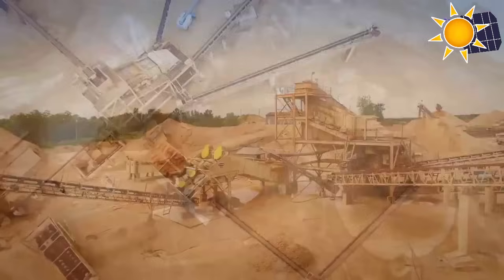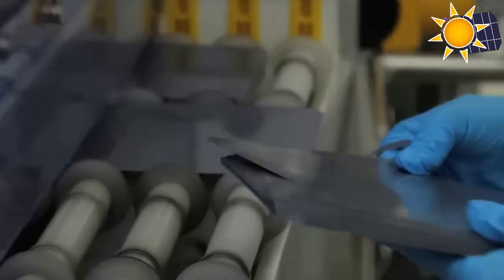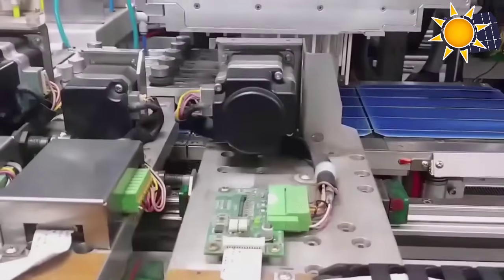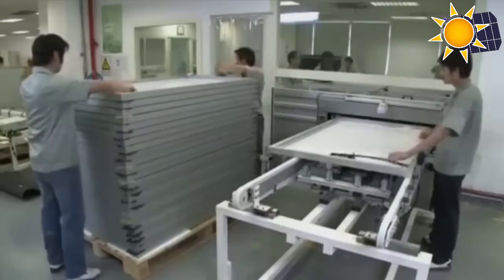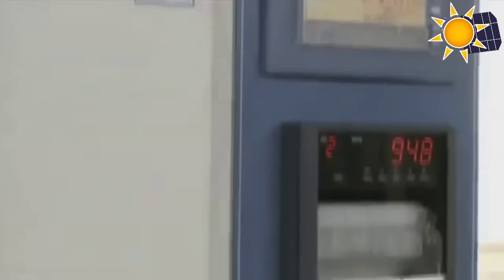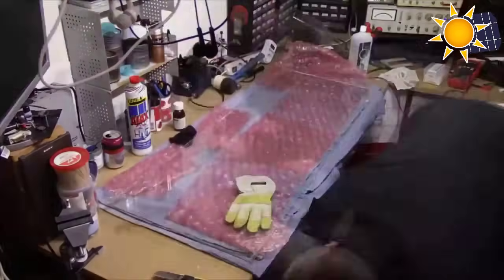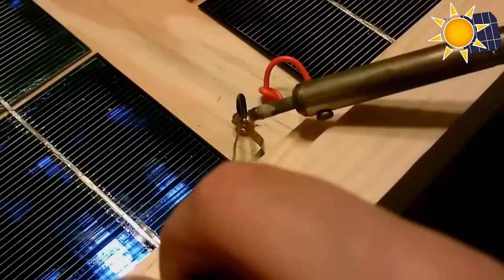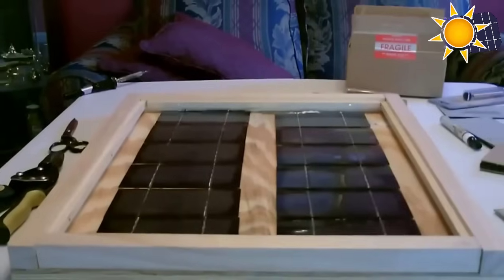Solar Panel Manufacturing Process in a Solar Plant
Journey from sand to solar cell to solar panel - Learn how solar panels are made in a state-of-the-art solar manufacturing plant. In this detailed video, we take you behind the scenes of the solar panel manufacturing process - from raw materials to a fully functional solar panel. Learn each step involved, including silicon wafer production, cell fabrication, and the
assembly of panels into solar modules.

If you are curious about renewable energy, solar technology, or the future of solar power, this video will provide in-depth insights into how cutting-edge techniques shape the sustainable energy industry.
👉 Topics covered in this video:
- How silicon is transformed into solar cells
- Overview of solar cell assembly and encapsulation
- Explanation of testing and quality control measures
- The role of automation in large-scale solar panel production